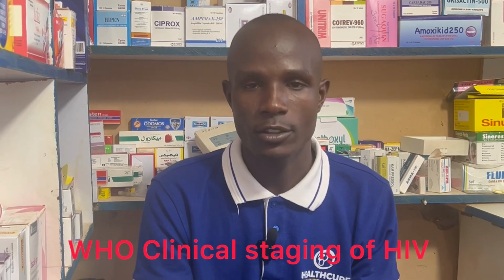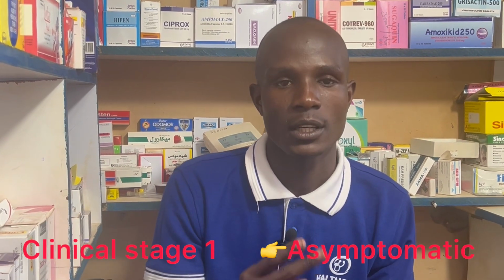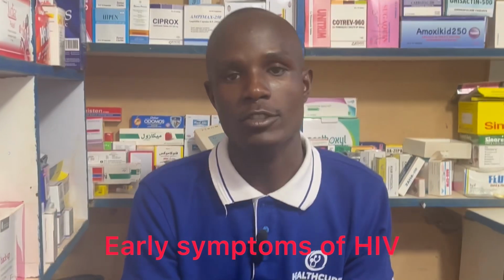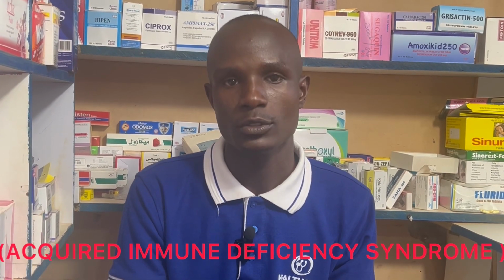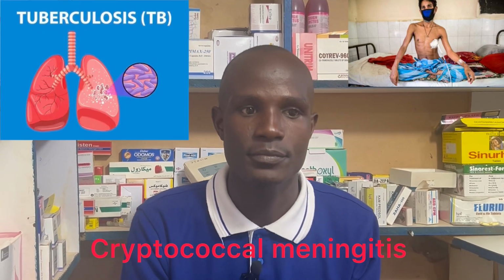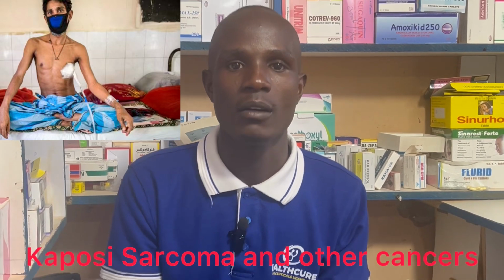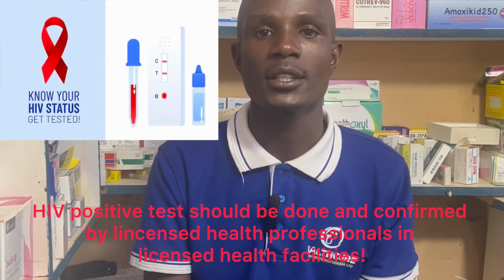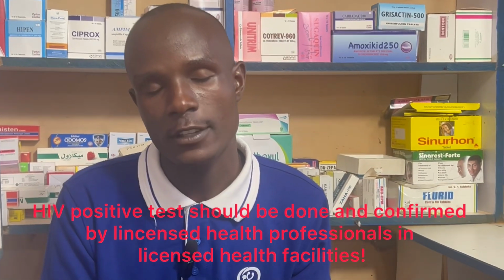Signs and symptoms of HIV/AIDS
HIV/AIDS is a viral illness which affects approximately 39 million people worldwide and in Uganda 1.3 million people are expected to be living with HIV as per 2022 research reports!
The signs and symptoms of HIV/AIDS are classified depending on the WHO clinical staging of HIV and classified into 4 clinical stages:

Clinical stage one 👉 asymptomatic

Clinical Stage two 👉 MILD Symptomatic

Clinical stage three 👉 ADVANCED STAGE

Clinical stage four 👉 AIDS ( SEVERE STAGE)

The symptoms and diseases in each stage vary depending.

So many people are living with HIV/AIDS and many NGO’s have come up to fight the effects of HIV to populations and also empower people with HIV.

We at NALONDO BUTTA MEDICAL FOUNDATION look forward towards reaching out to disadvantaged people and disabled people within our communities also targeting those living with HIV/AIDS, giving them supportive treatment, fighting stigma and empowering them socially and  emotionally and economically towards a better positive living and a better Health for ALL!

We have so many communities programs ranging from free medical services, health education, nutrition and farming practices, skills training and other education programs!

Our community programs are expensive and we need partners to support us in our goal of making the world a better place for everyone!

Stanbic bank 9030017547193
Stanbic account name: MUKHOOLI EDWIN
SWIFT CODE: SBICUGKX

Thanks God bless you allot